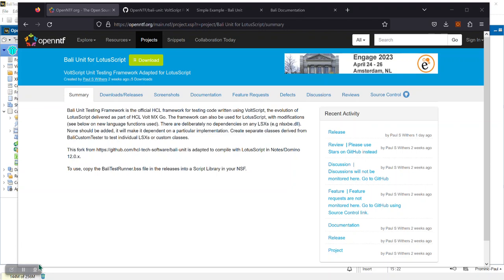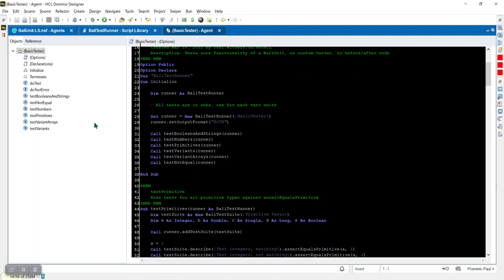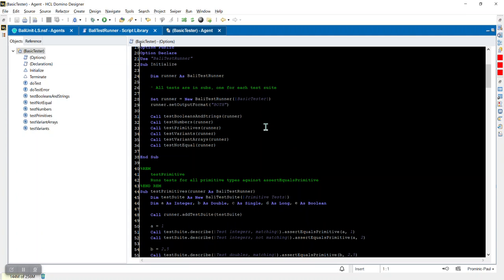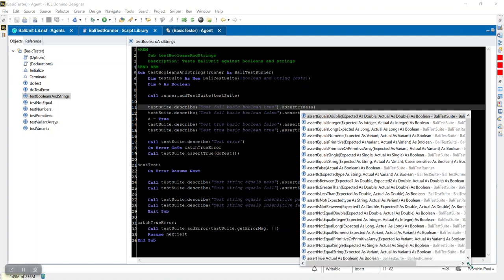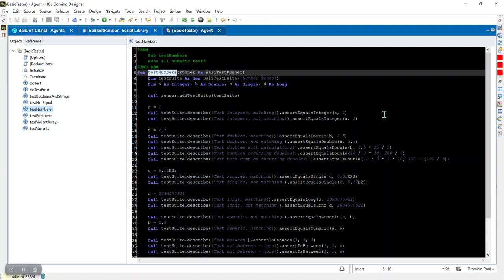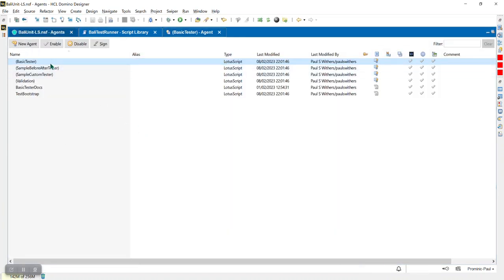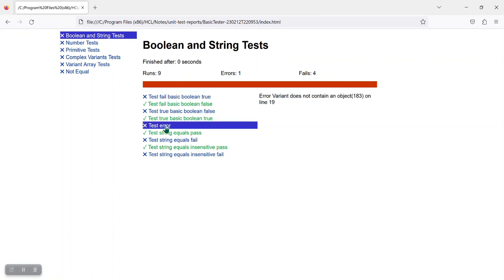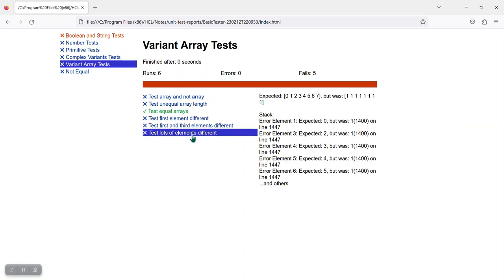Bali Unit Tests and Assertions (Bali Unit video series 3 of 4)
Bali Unit Testing Framework is the official HCL framework for testing code written using VoltScript, the evolution of LotusScript delivered as part of HCL Volt MX Go. The framework can also be used for LotusScript, with modifications (see below on new language functions used). There are deliberately no dependencies on any LSXs (e.g nlsxbe.dll). None should be added, it will make it dependent on a particular implementation. Create separate classes derived from BaliCustomTester to test individual LSXs or custom classes.